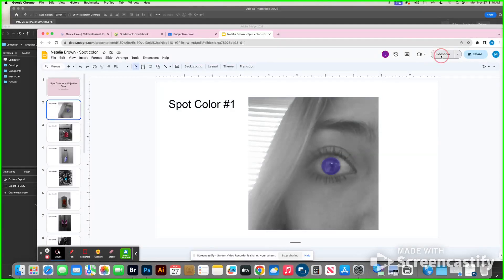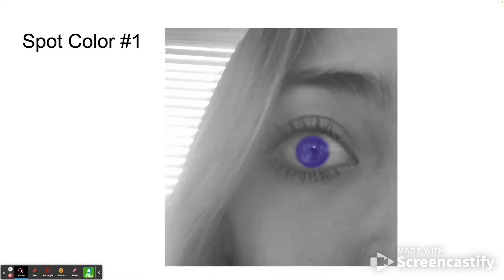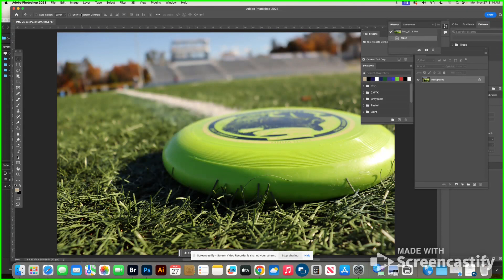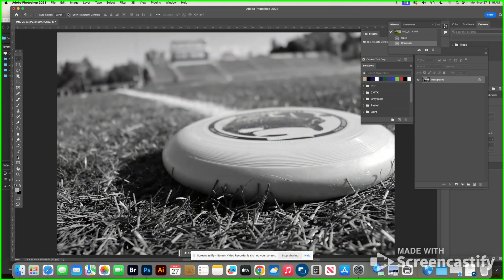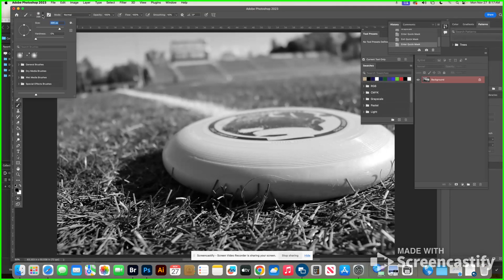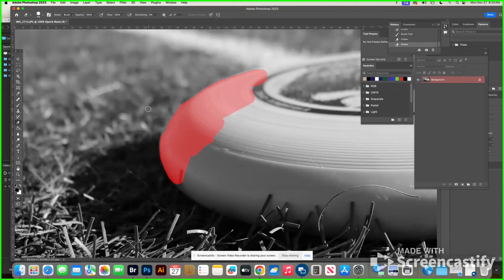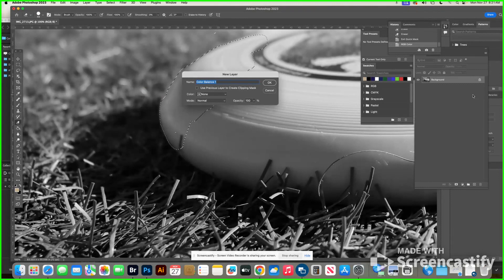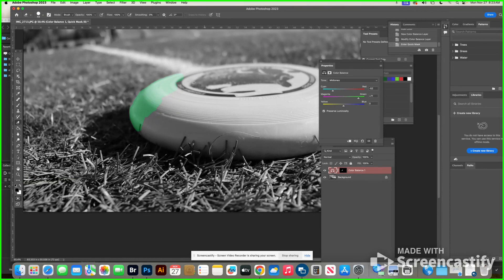Subjective color to blk and white